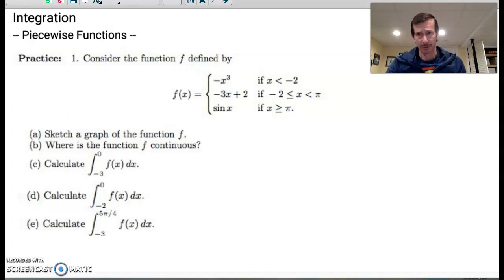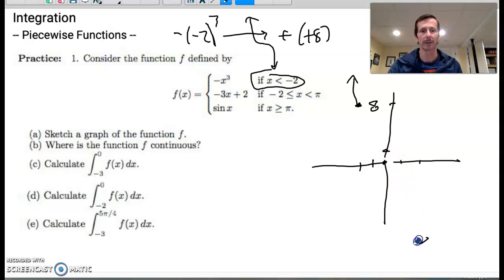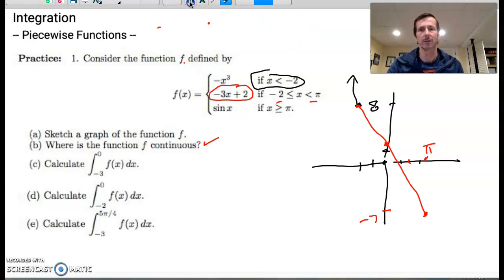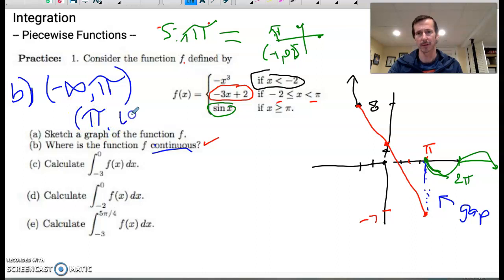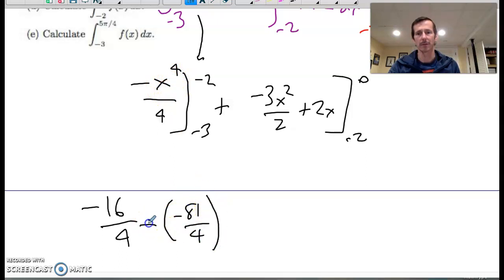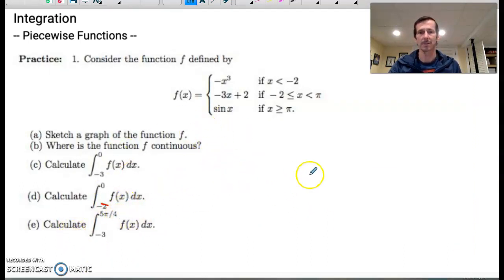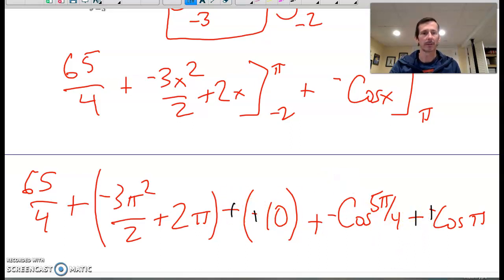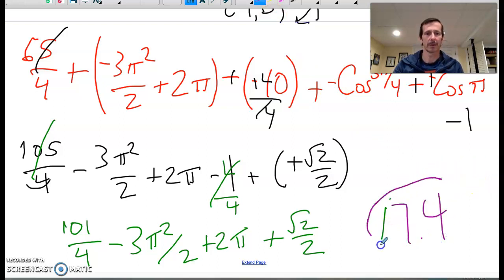Integrating a Piecewise Function